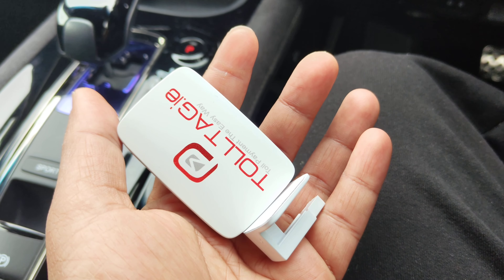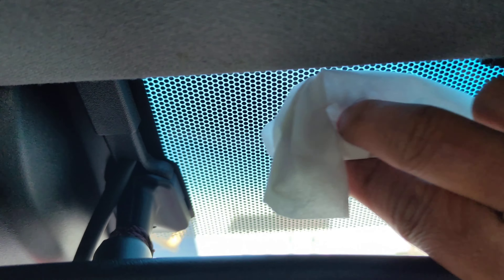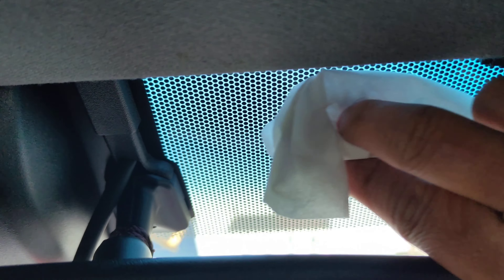How to Install an Ireland Toll Tag in Your Car | Step-by-Step Guide/seasontravel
In this video, we walk you through the simple process of installing an Ireland toll tag in your car. Follow our step-by-step instructions to ensure your toll tag is properly mounted and functional. Avoid fines and ensure smooth travel through toll plazas by setting up your tag correctly.

1. Unboxing the toll tag
2. Locating the ideal spot on your windshield
3. Cleaning the installation area
4. Attaching the adhesive strips
5. Mounting the toll tag
6. Testing the toll tag
7. Adjusting if necessary

**Useful Links:**
- [Ireland Toll Tag Registration](#)
- [Troubleshooting Guide](#)